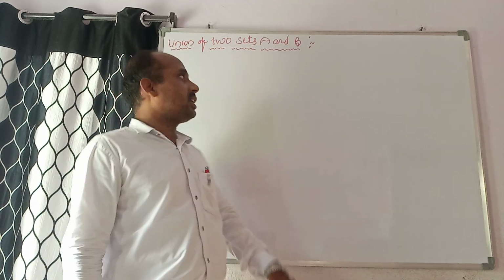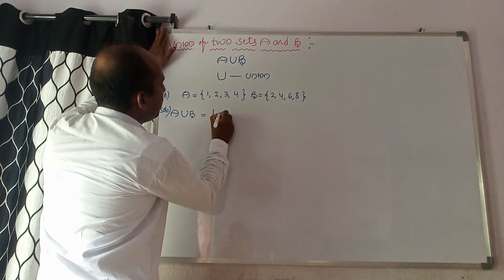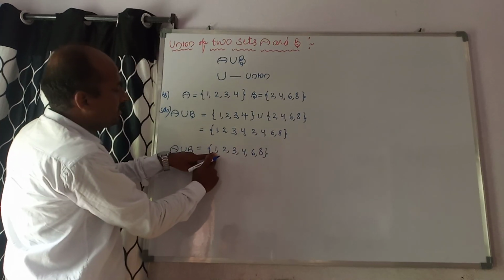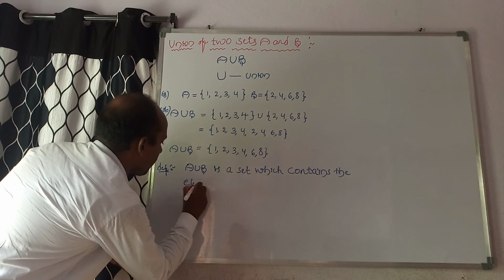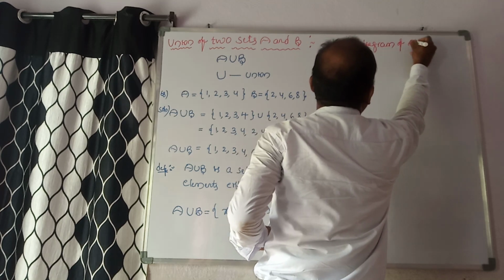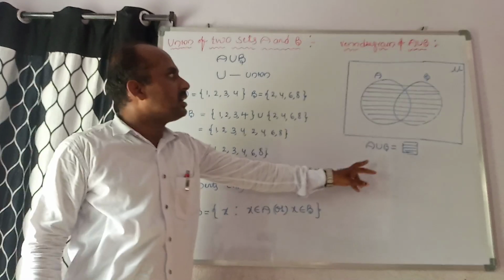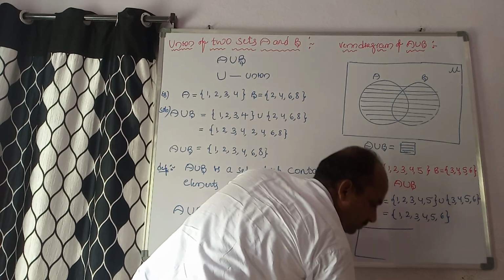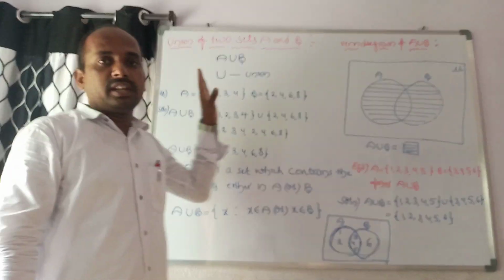SETS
Union of two sets